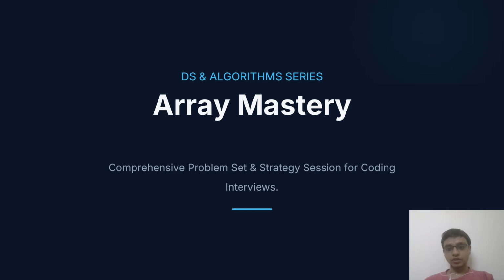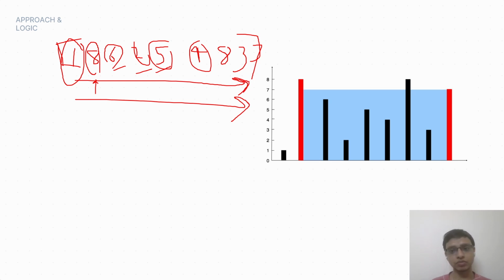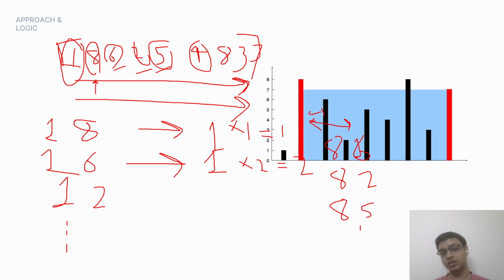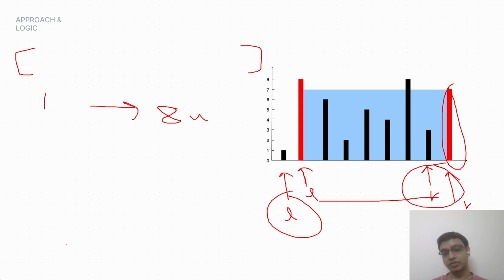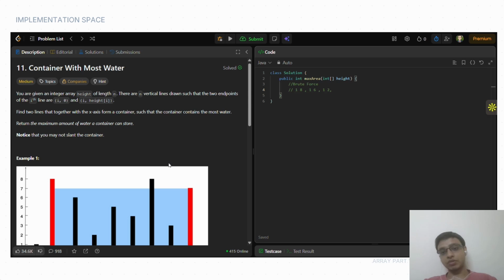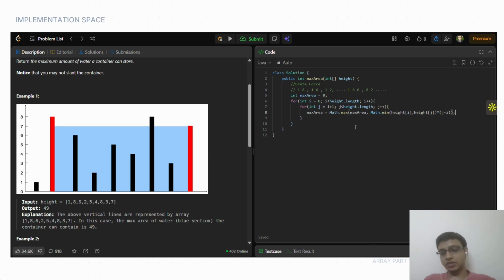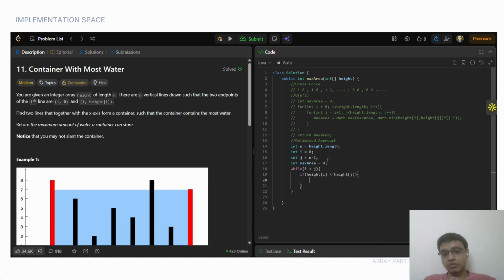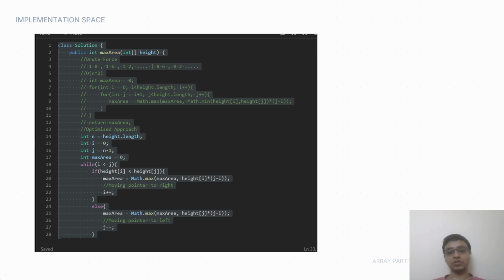Container With Most Water - LeetCode 11 - Two Pointer Approach | Array Mastery Series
Crush LeetCode 11 (Container With Most Water) using the optimal Two-Pointer technique! 🚀

In this video of our Array Mastery Series, we break down how to move away from a sluggish O(N²) brute-force nested loop and optimize it down to a blazing-fast O(N) single-pass solution.

If you're preparing for coding interviews at FAANG/MAANG companies, this multi-pointer pattern is an absolute must-know strategy that frequently shows up in technical rounds.

🔥 What We Cover:
 Problem Statement & Intuition
 Why the Brute Force O(N²) Fails
The Two-Pointer Strategy
 Live Code Walkthrough

Drop your questions or alternative solutions in the comments below.